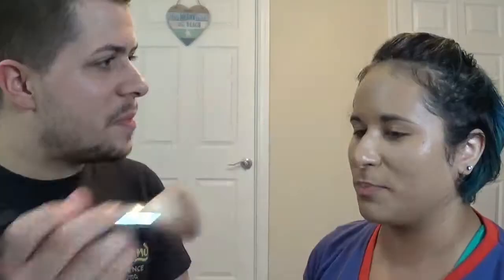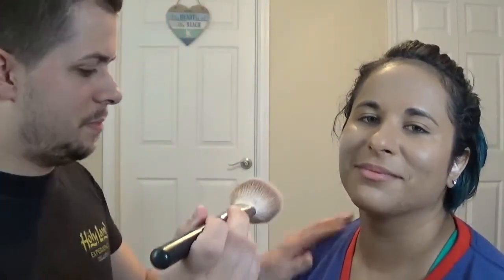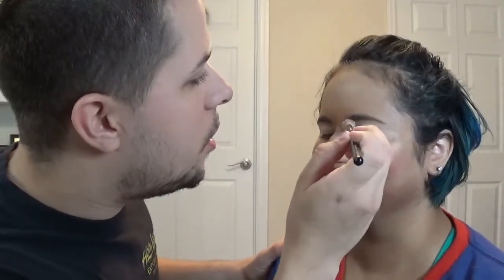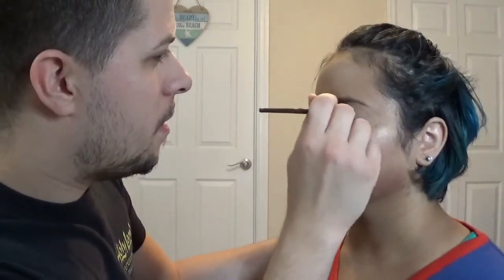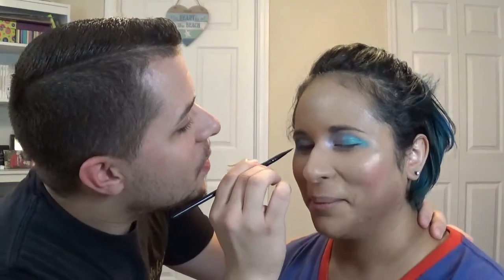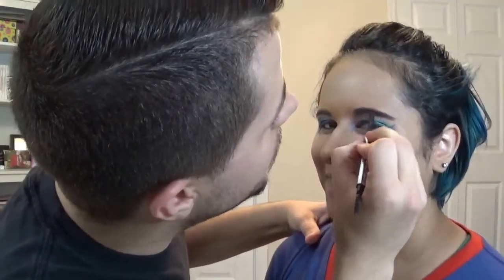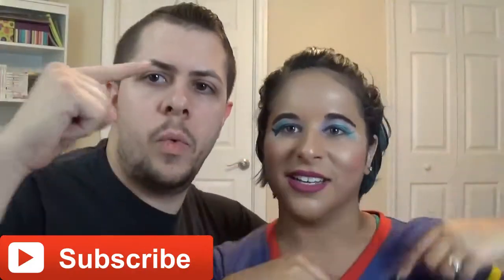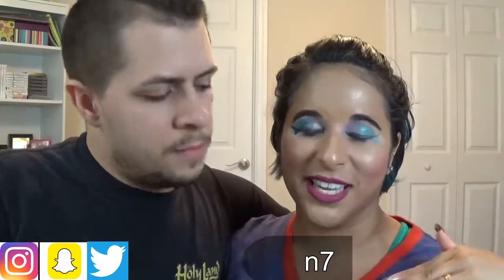HUSBAND DOES MY MAKEUP TAG!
Hello Lovelies!
Finally posted the Husband Does My Makeup Tag! I've been wanting to do this for a very long time (so has David), but we were waiting to get married first. LOL. I hope you guys enjoy this video and leave us some comments or suggestions down below!